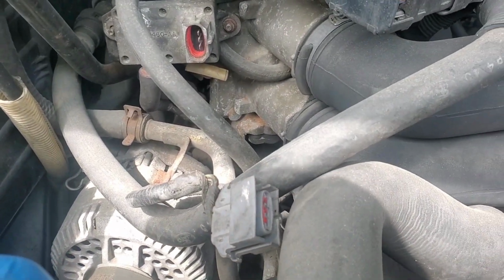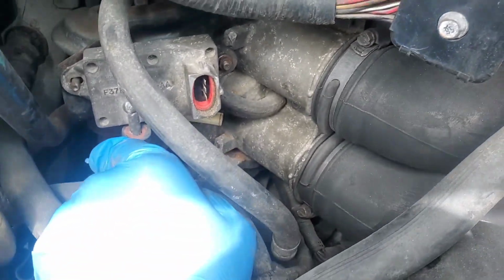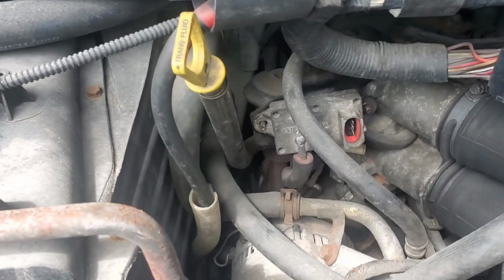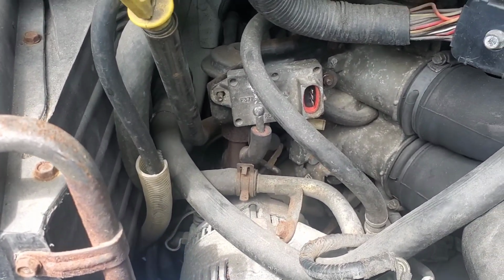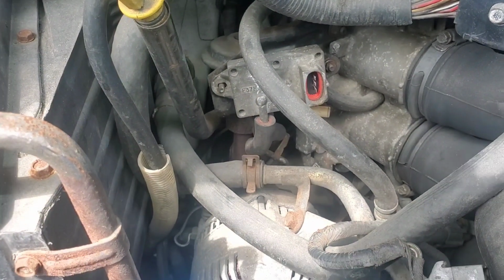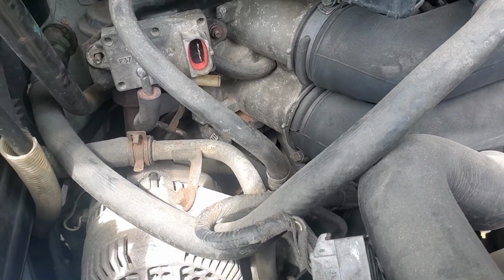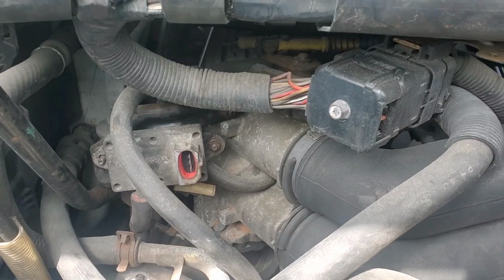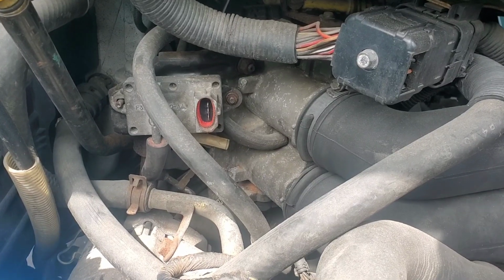HOW TO REPLACE THE EGR VALVE ON A 1995 FORD E350- $46.50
Dorman 911-432 Exhaust Gas Recirculation (EGR) Valve Compatible with Select Ford Models

Direct replacement - this EGR valve is designed to match the fit and function of the original valve on specified vehicles
Ideal solution - this valve is engineered to withstand extreme heat and carbon buildup, and is a reliable replacement for a failed original EGR valve
Durable construction - made from quality components to ensure reliable performance and long service life
Quality assured - backed by a team of product engineers based in the United States